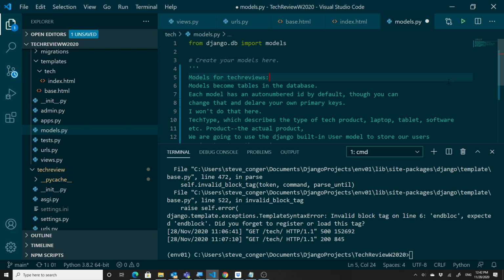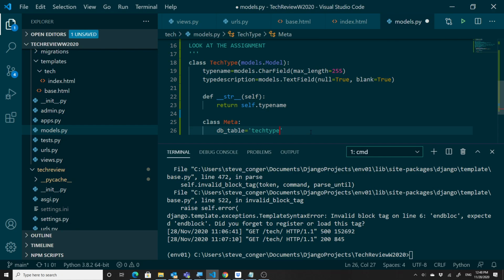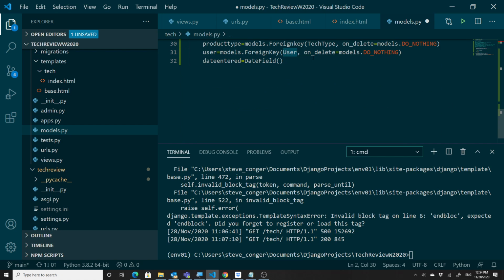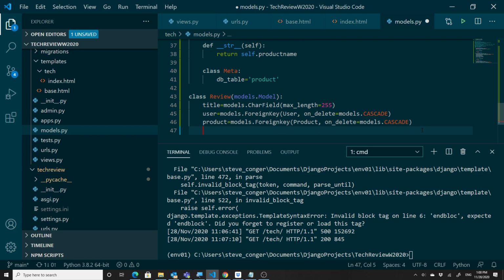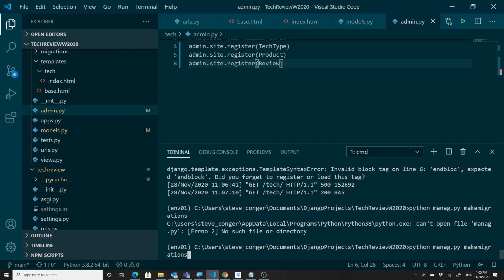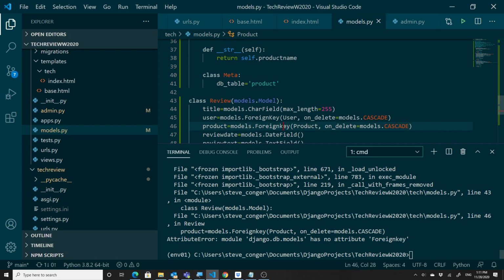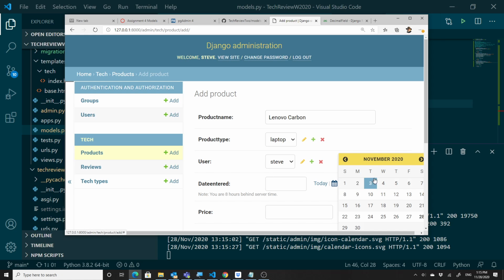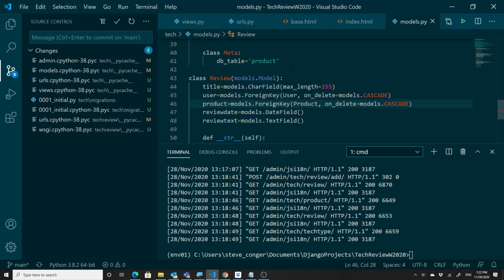IT 112 Assignment 4 Models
Models, makemigrations--trouble shoot, migrate, admin, superuser, admin web site, upload to git